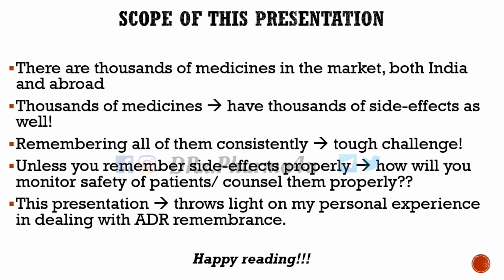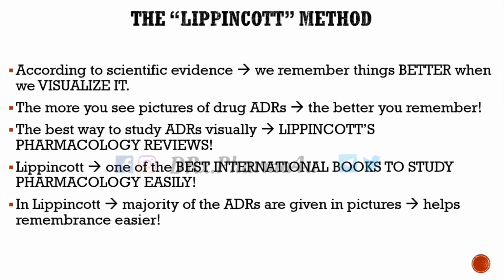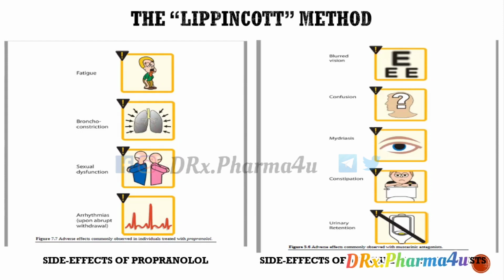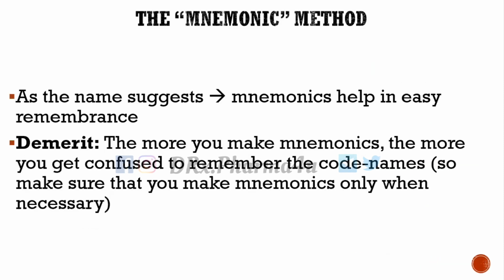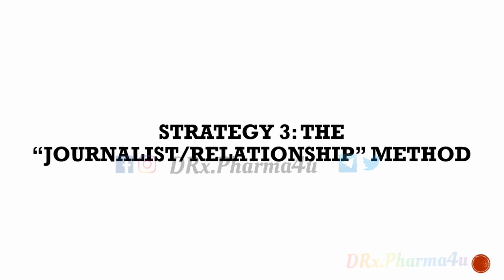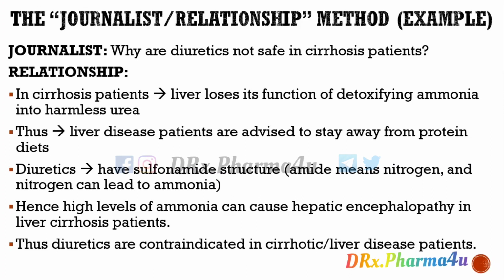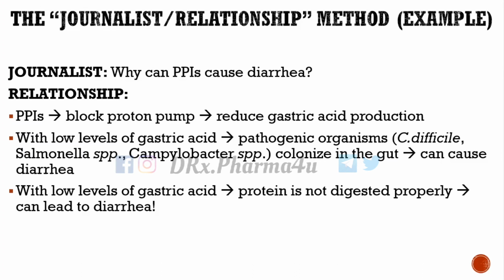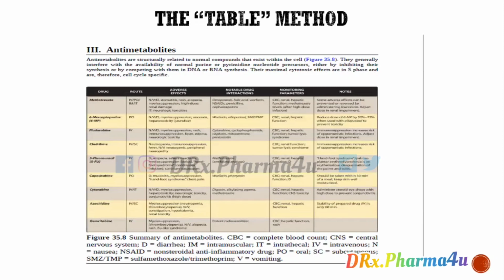HOW TO REMEMBER ADRs ? A PRACTICAL KNOWLEDGE PERSPECTIVE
Hello guys! This is an interesting video on "HOW TO REMEMBER SIDE-EFFECTS OF MEDICINES?"
We explain 5 simple strategies that you can employ into remembering side-effects easily !

Side-effects